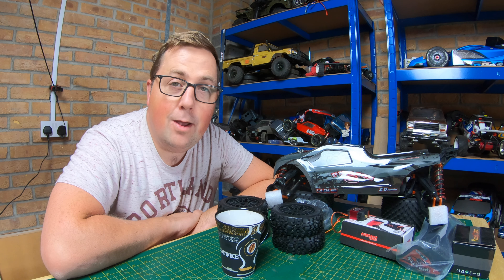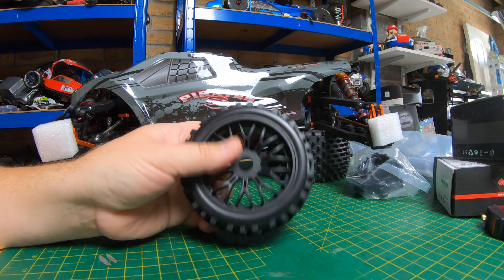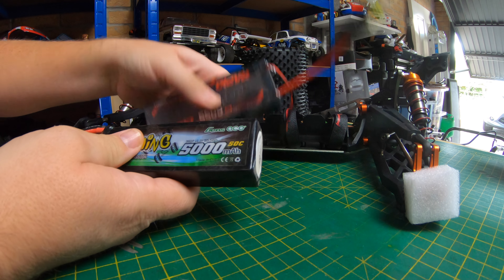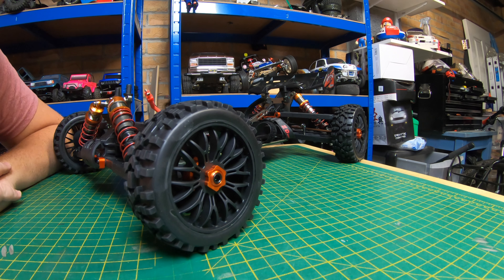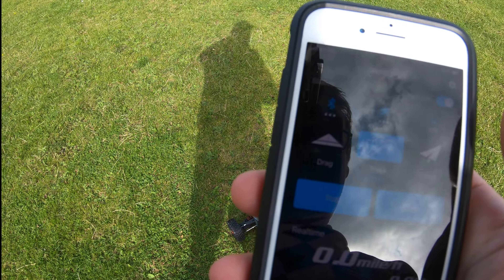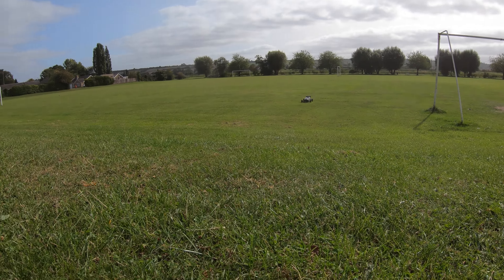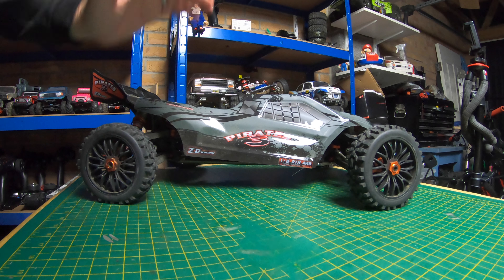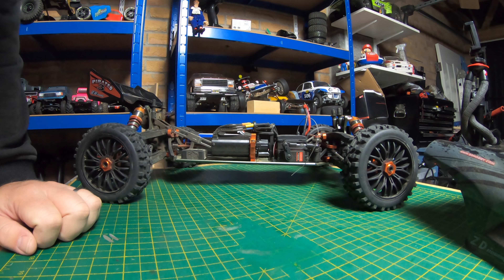Worlds Cheapest Off Road SPEED Build! ZD Racing Pirates 3 RC Car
It's not going to be the Worlds Fastest Off Road RC Car, but it's probably the cheapest! How fast can we go on a Budget?

This is not a cheap build, but it's a lot cheaper than most of the big players out there with their Arrma's, Teknos & Hobao Off Road Speed Monsters!  I'm aiming for around a $300 Build!

120A Surpass Hobby 2-6s ESC:

150A Surpass Hobby 2-6s ESC:

1900Kv Racestar Motor:

GPS Speed Meter (SkyRC GSM 020)

Cheap 25kg Servo :

Cheap Badland Style Wheels / Tyres:

DumbRC Controller:

ZD Racing Centre Diff (46t):